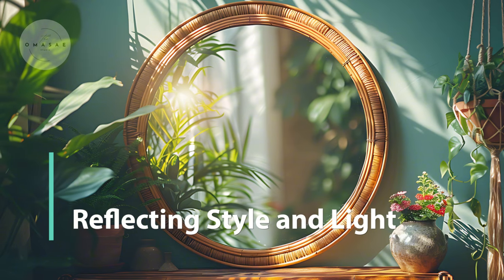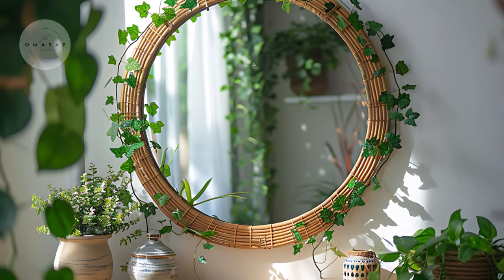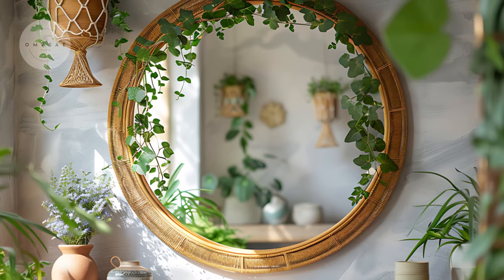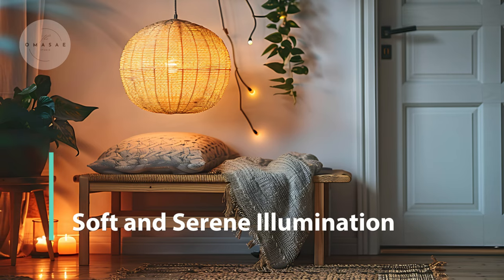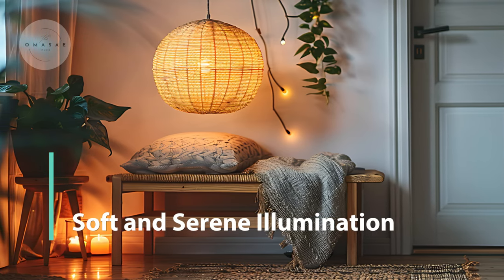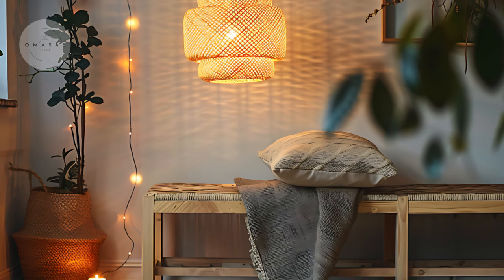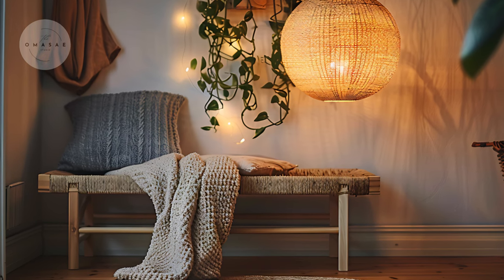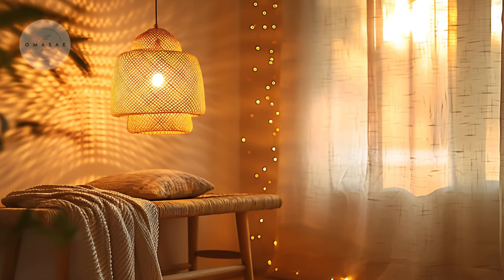Boho Entryway Makeover: Easy Decorating Ideas with Rugs, Vintage Finds, and Earthy Accents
Welcome to Home Decor Living! In this video, we’ll guide you through stunning boho entryway decorating ideas that will transform your home’s first impression into a cozy, eclectic haven. Whether you're a fan of layered rugs, vintage furniture, or adding natural elements like plants, this video covers all the essentials for creating a warm, boho-inspired entryway that reflects your personality.

From soft lighting to unique textures and personal accents, we’ll show you how to combine earthy tones and natural materials for a laid-back yet stylish look. Perfect for those who love to mix vintage with modern, this entryway design will make your guests feel welcome from the moment they step in!

If you enjoy home decor and interior design tips, don’t forget to subscribe to our channel, give this video a thumbs up, and share your favorite boho entryway ideas in the comments below!